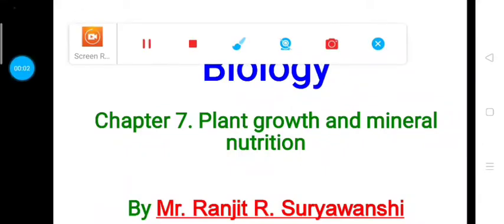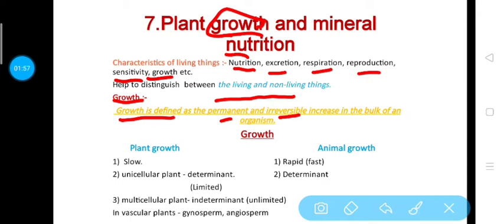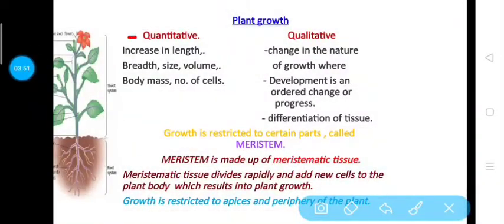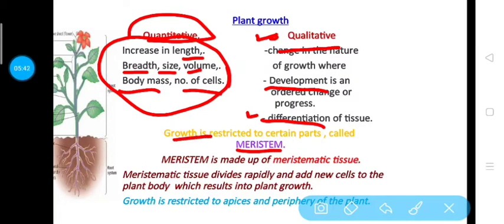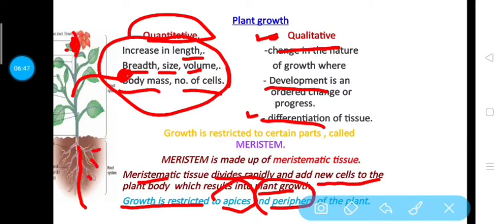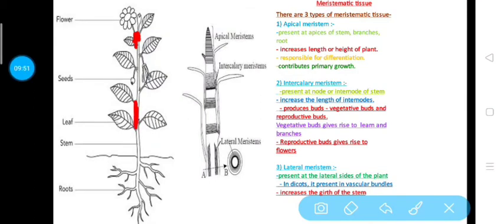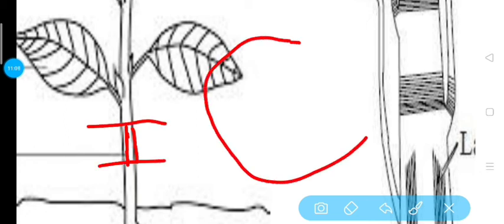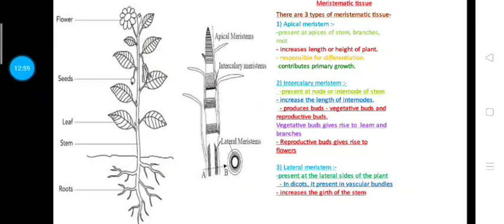Plant growth and mineral nutrition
Biology HSC plant growth